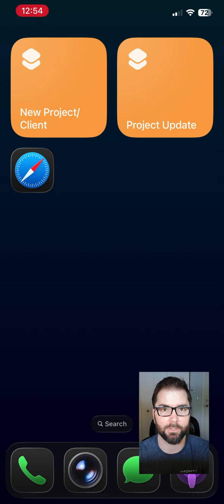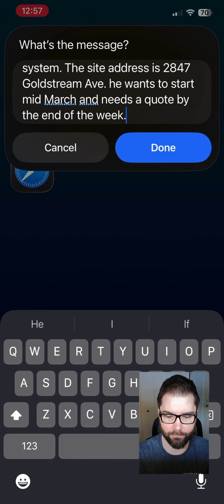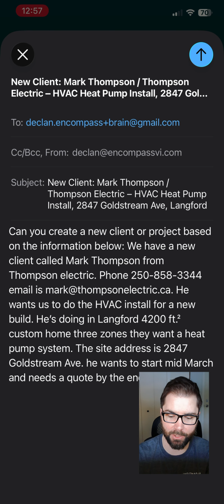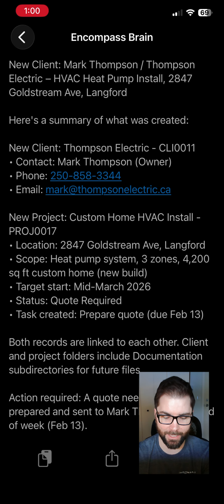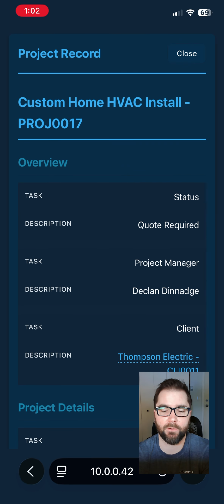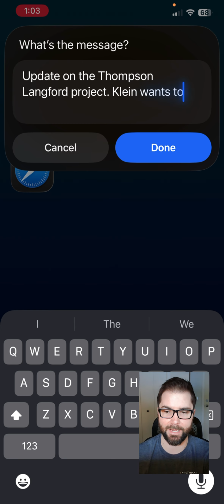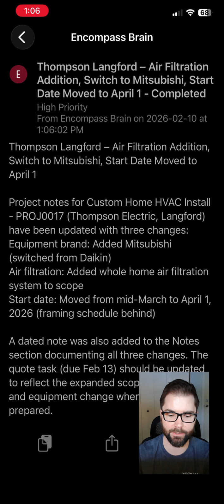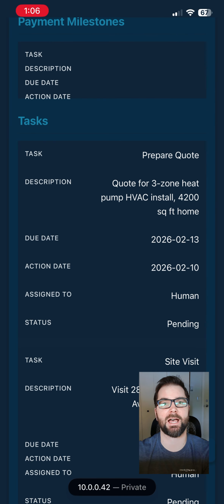Automating Project and Client Capture using my Claude Code Company Brain (Example)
Company Brain Demo: System 1 - Information Capture System

See how trades contractors can capture client and project information without opening software or filling out forms. This demo shows two real scenarios:

• New client intake - Adding a new client (Thompson Electric) and project details using voice or text, with automatic creation of linked client and project records
• Project updates from the field - Logging scope changes, equipment swaps, and schedule shifts from your phone while driving back from a job site

Everything gets timestamped, linked to the right project, and made searchable for your whole team.